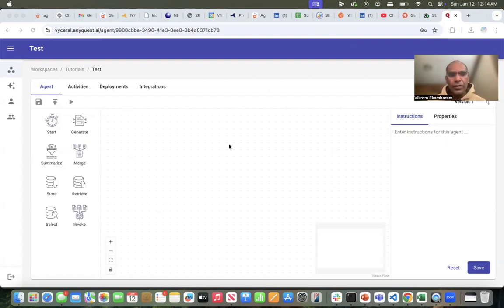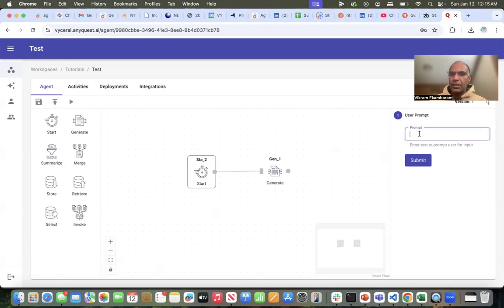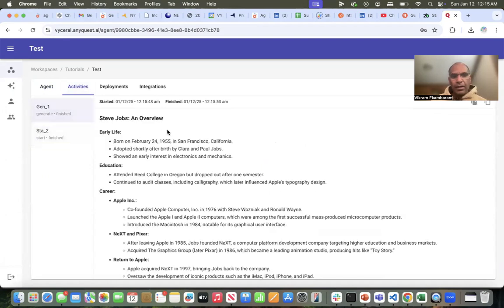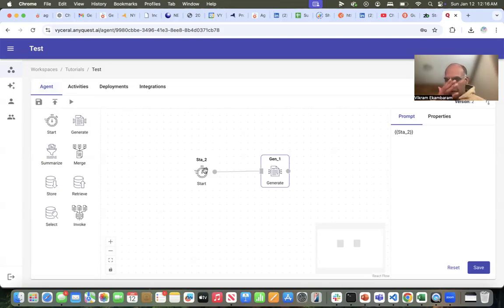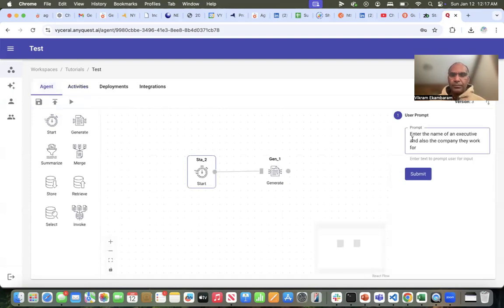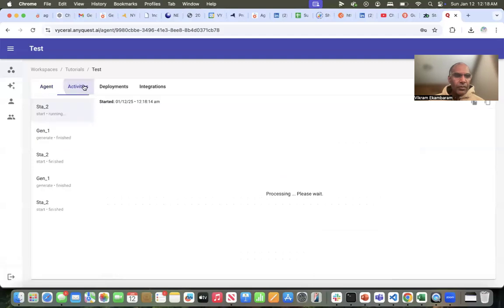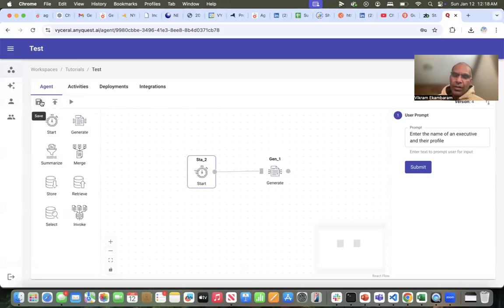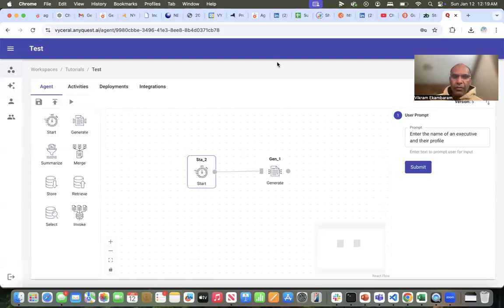AnyQuest Tutorial: How to Pass Inputs to AI Agents | Beginner's Guide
Learn how to effectively pass inputs to AI agents using AnyQuest in this comprehensive tutorial. Discover how to work with text inputs, multiple variables, and file attachments while building your own AI agents. This step-by-step guide covers the essential Start and Generate activities, demonstrates visual agent building, and explains important concepts like error handling and guardrails. Perfect for beginners looking to create their first AI agent!